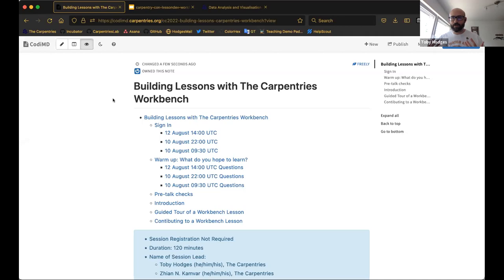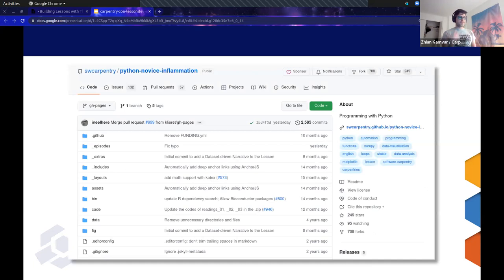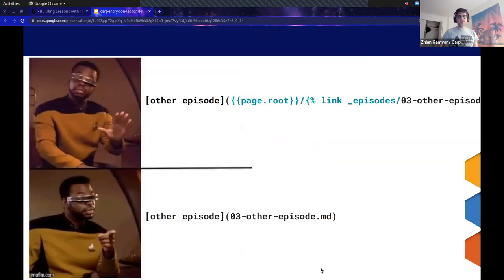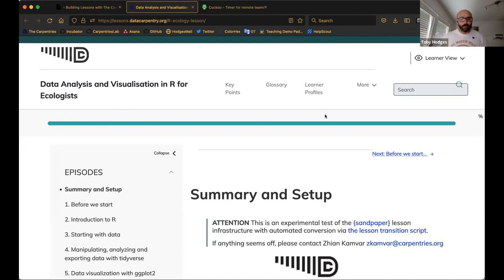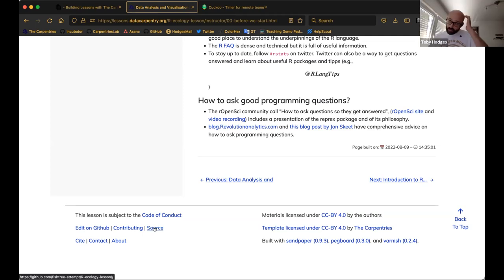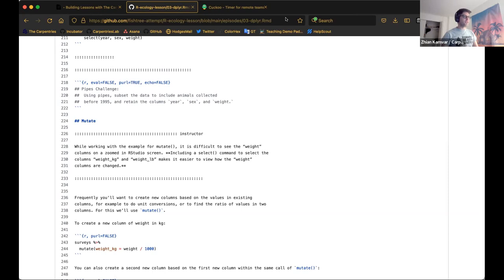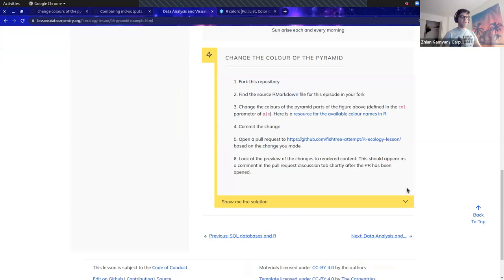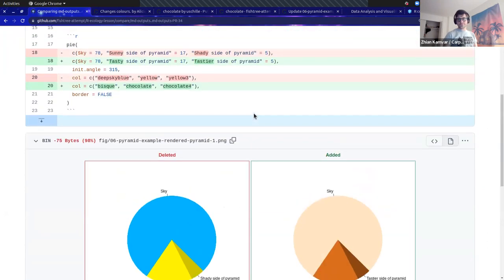CarpentryCon 2022: Skill-up - Building Lessons with The Carpentries Workbench (EN)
SESSION LEAD
Zhian Kamvar, The Carpentries

ABSTRACT
Starting in January 2023, all Carpentries Lessons will be built using The Carpentries Workbench. Much like the old 'styles' infrastructure, The Workbench builds beautiful and accessible lesson websites from markdown. Unlike the 'styles' infrastructure, The Workbench has the all-new instructor view with embedded instructor notes. Moreover it takes extra steps to ensure R Markdown lessons are reproducible and provides useful feedback for lesson contributors to ensure elements are accessible and the styling automatically updates. This skillup will demonstrate new features of lesson websites and show you how you can use The Workbench to build accessible lessons using Markdown or R Markdown sources.